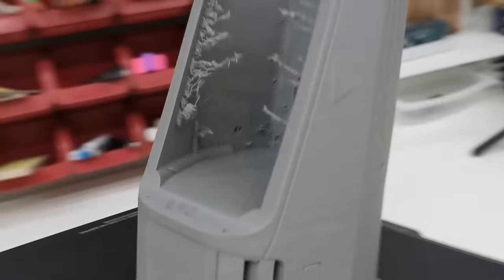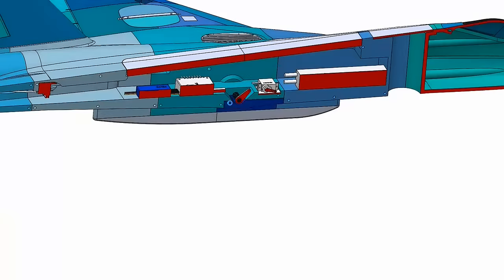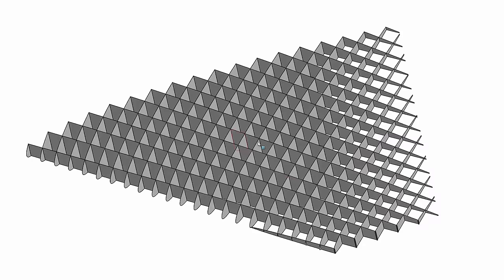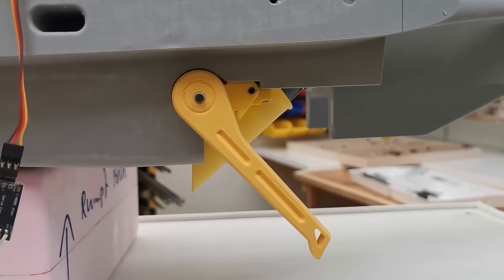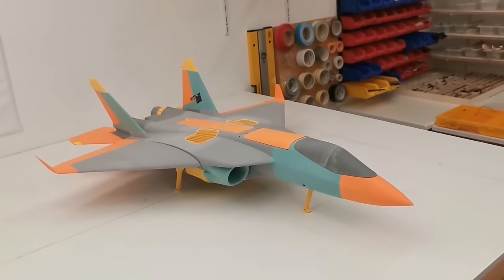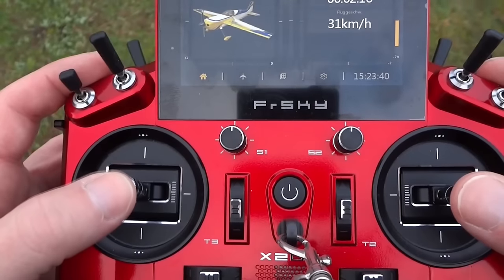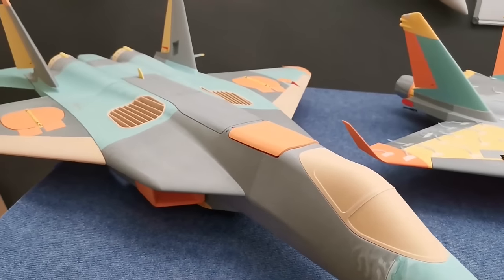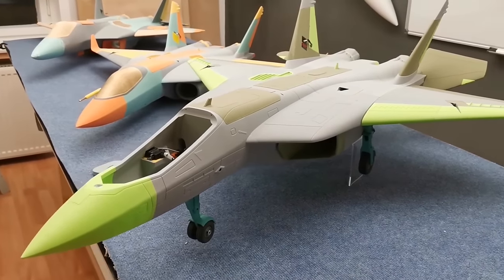Full Story of Building the JRM-01 VTOL-Jet | 3D-Print RC Project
The JRM-01 Project is a collaboration with Marc Philipp Veenendaal